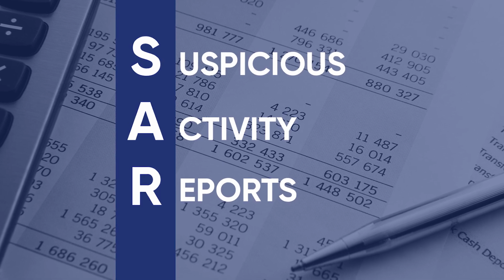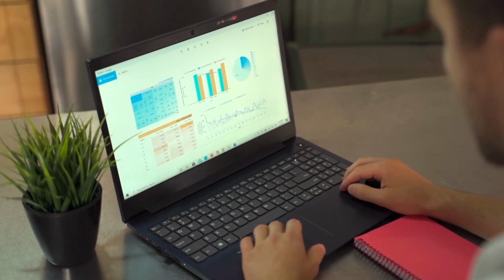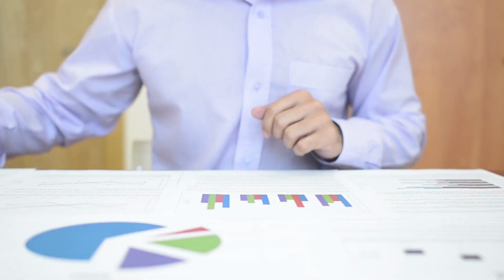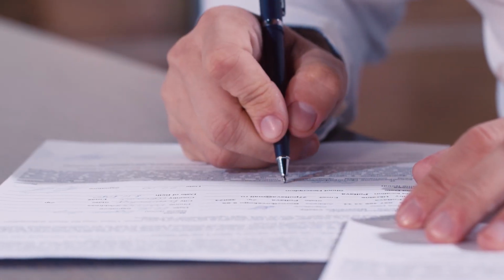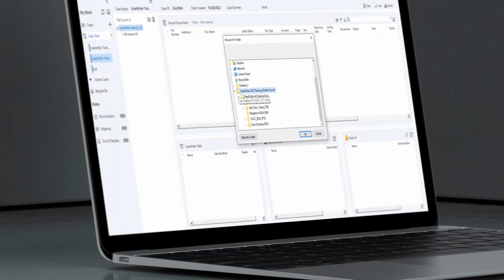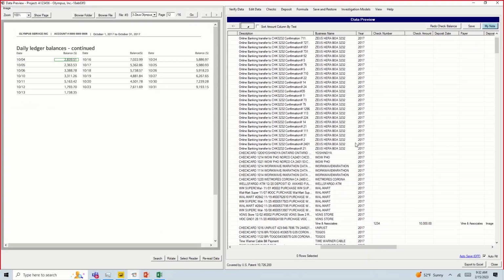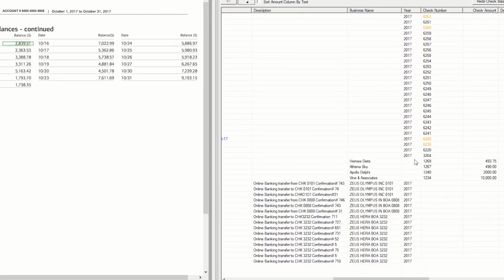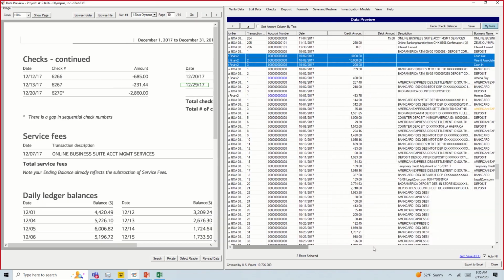How to Prepare a compelling SAR narrative?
𝗘𝗺𝗽𝗼𝘄𝗲𝗿 𝗬𝗼𝘂𝗿 𝗜𝗻𝘃𝗲𝘀𝘁𝗶𝗴𝗮𝘁𝗶𝗼𝗻𝘀 𝘄𝗶𝘁𝗵 𝗔𝗰𝘁𝗶𝗼𝗻𝗮𝗯𝗹𝗲 𝗗𝗮𝘁𝗮 𝗜𝗻𝘀𝗶𝗴𝗵𝘁𝘀 𝘄𝗶𝘁𝗵 𝗦𝗰𝗮𝗻𝗪𝗿𝗶𝘁𝗲𝗿

ScanWriter’s Data Entry Automation feature can convert ANY paper document or digital file into structured and normalized data on Excel. It also provides an analytic summary within minutes. With this feature, you can convert your data from PDF to Excel in the blink of an eye!

Connect with ScanWriter, Personable Inc team